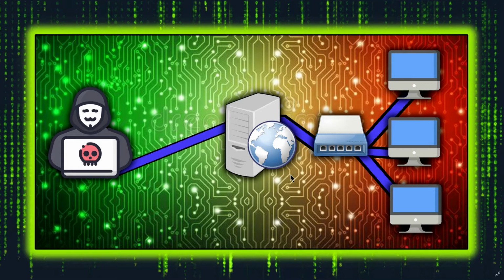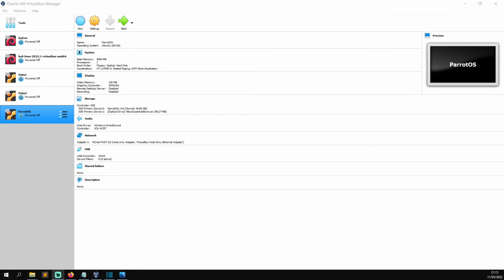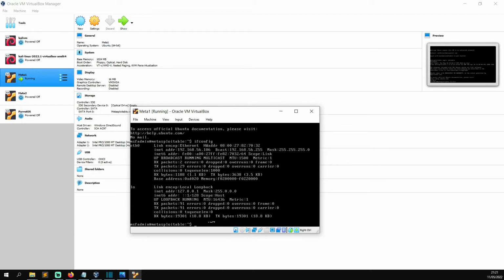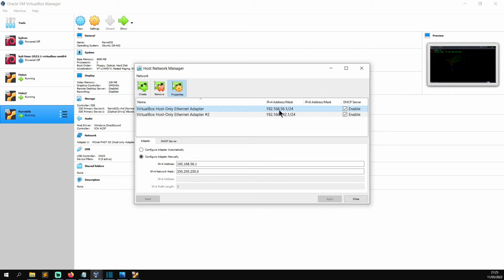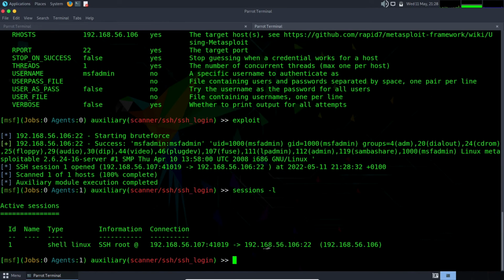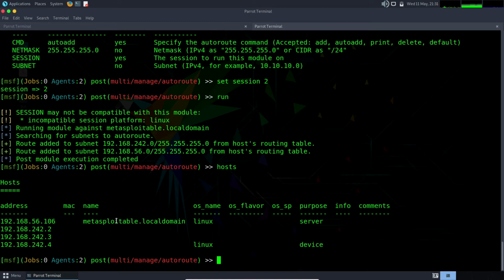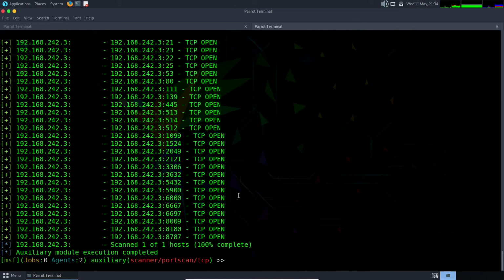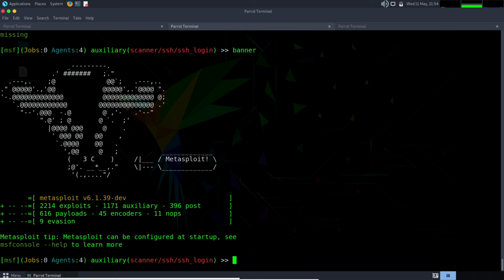Metasploit Pivoting To Hack Segregated VirtualBox Virtual Machines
Dear friend, welcome to HaXeZ. If you’re new to hacking and cybersecurity then you may have heard about pivoting. If you haven’t then let me explain. Pivoting is where you have compromised a host and discovered it is attached to another network. You then use that host to pivot your scans and attacks to hosts within that other network. For example, imagine you have just compromised a public-facing Web Application server. You check the network configuration and find that it is connected to an internal network. You can then use the compromised web application server to scan that internal network.

0:00 Introduction
0:29 Pivoting
1:17 Lab Set Up
9:03 VM1 Exploit
12:00 Creating The Pivot
14:00 VM2 Exploit
19:05 Conclusion